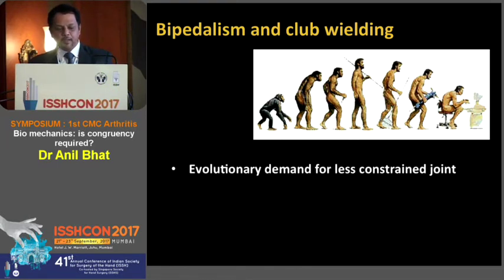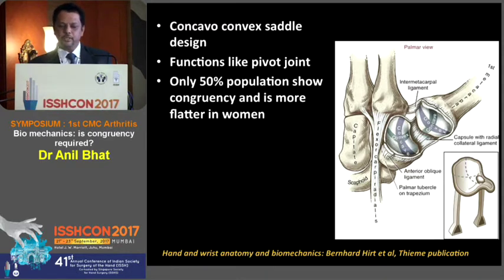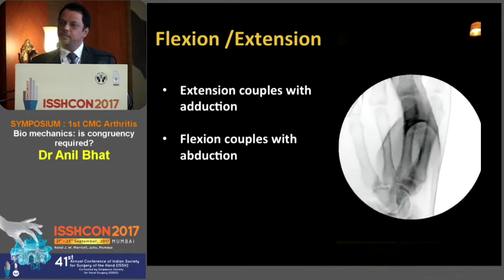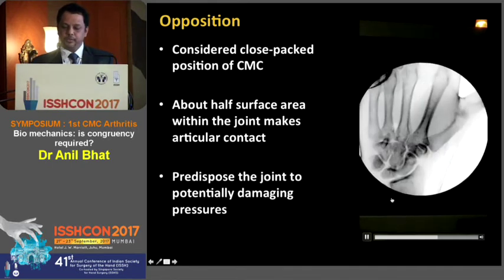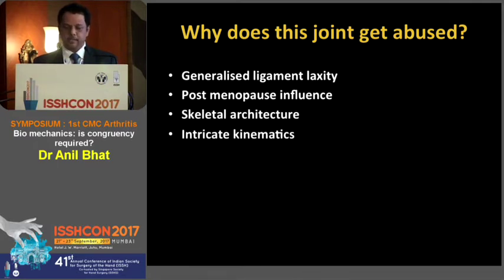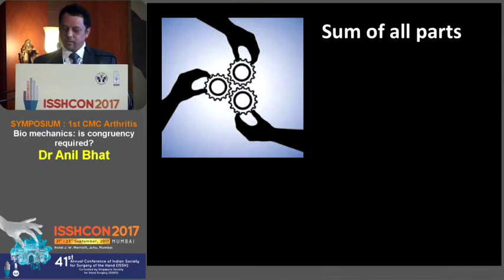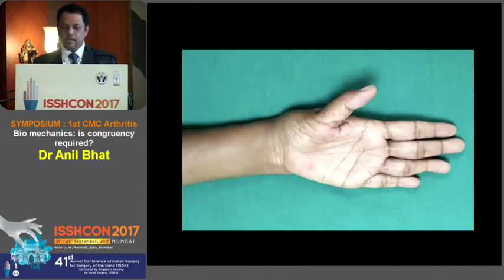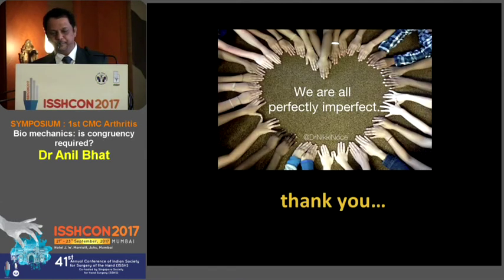ISSHCON 2017, MUMBAI - 017 SESSION 02 FIRST CMC ARTHRITIS - PROF ANIL BHAT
SYMPOSIUM - INVITED TALK - BIOMECHANICS OF 1ST CMC JOINT - IS CONGRUENCY REQUIRED?